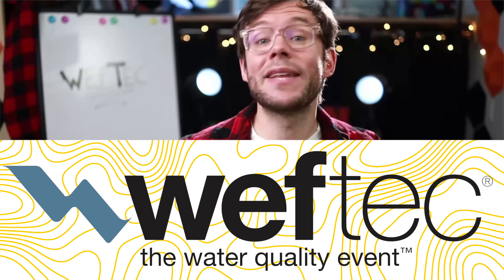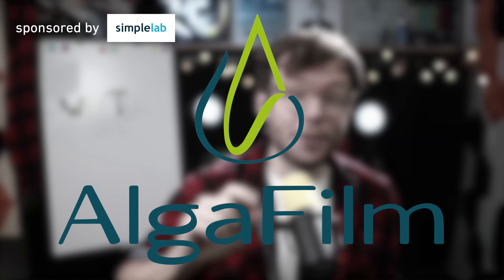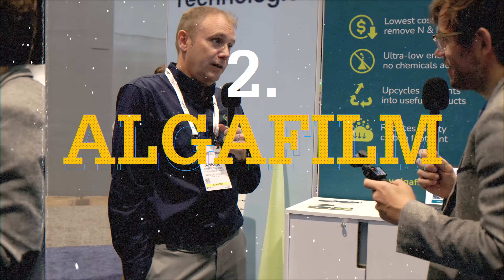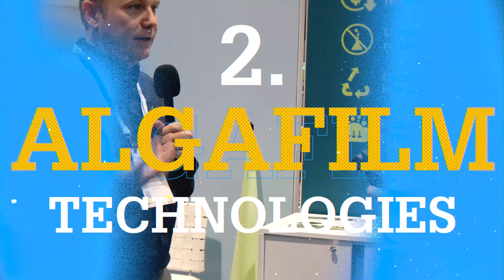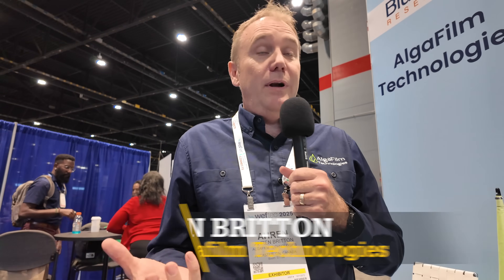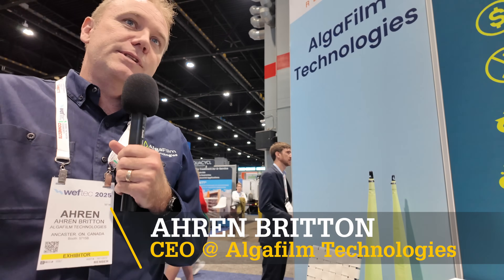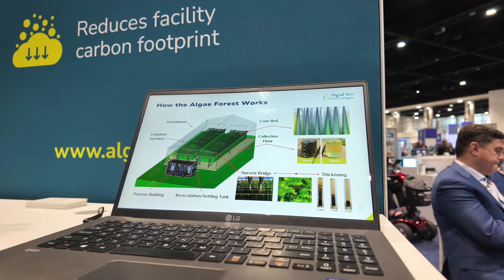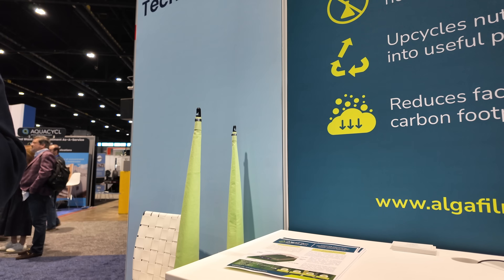Why Algae Cones Beat $Million Photobioreactors 5-to-1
How Does AlgaFilm Make Nutrient Removal from Wastewater Cost-Effective and Energy-Efficient?

⬇️ IN THIS VIDEO ⬇️

AlgaFilm is a Canadian cleantech company developing stationary algae biofilm technology for nutrient removal from municipal wastewater. Their proprietary cone-shaped systems grow algae on suspended cables to capture ammonia, nitrate, and phosphate from wastewater, offering small and medium-sized treatment plants a mechanically simple, low-energy alternative to traditional bacterial treatment methods at approximately one-fifth the cost of complex photobioreactors.

Ahren Britton is the CEO of AlgaFilm, bringing expertise in developing cost-effective algae-based wastewater treatment solutions designed specifically for municipal applications, brownfield upgrades, and regulatory compliance in nutrient-stressed watersheds.

🌶️ KEY SPICES 🌶️
💰 Cost Leadership - Five times more cost-effective than complex photobioreactors while remaining mechanically simple enough for small municipalities with limited operational resources
🌱 Compact Footprint - Vertical cone design concentrates algae growth surface area, shrinking land requirements by 80% compared to traditional algae pond systems
⚡ Low Energy Solution - Photosynthetic process eliminates energy-intensive bacterial nitrification-denitrification, making it ideal for plants facing European energy neutrality requirements
🔧 Brownfield Ready - Perfect for upgrading lagoons and existing plants built decades ago to meet modern nutrient discharge standards without major infrastructure overhaul

How does the cone technology actually work? Proprietary cone-shaped structures suspended on cables create an "algae forest" that's irrigated with wastewater using standard agricultural equipment, allowing biofilm to capture nutrients while preventing photo-inhibition that flat surfaces experience.

What applications can AlgaFilm handle? The system treats primary effluent for massive nutrient loading, tertiary effluent for polishing to strict discharge standards, or sidestream applications with high nutrient concentrations before they return to headworks.

What's the operational maintenance requirement? An automated traveling bridge harvests the biofilm approximately once per week for one hour, with the collected algae settling to 2% solids within five minutes for direct processing through existing biosolids handling equipment.

Where is AlgaFilm deploying commercially? Their first 100,000-liter-per-day commercial demonstration is under construction with Ontario Clean Water Agency in Kingsville, targeting 80% ammonia removal in a region experiencing explosive growth from greenhouse vegetable industry expansion.

What's the target market? Small to medium-sized wastewater treatment plants up to five million gallons per day, particularly lagoon-based systems in North America's Great Lakes region and Mississippi watershed, plus European plants facing new nutrient limits under the Wastewater Framework Directive.

#️⃣ Mentioned Links #️⃣

About this Video:
Welcome to the (don't) Waste Water podcast! In each episode, I (Antoine Walter from DWW) share water tech, wastewater & water entrepreneurship stories. This show will (hopefully!) make you discover the water industry like you've never seen it. Have you ever been asking yourself how the water sector will overcome the water crises ahead? Then this video is for you!